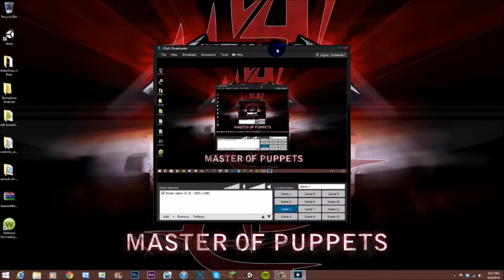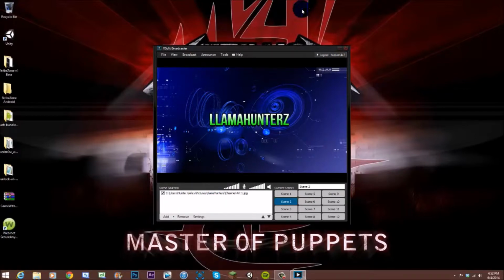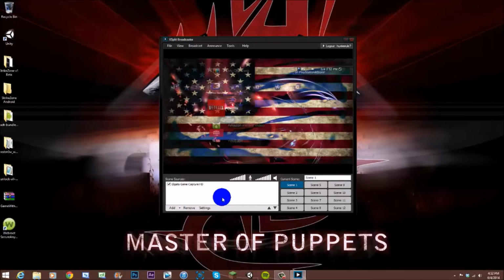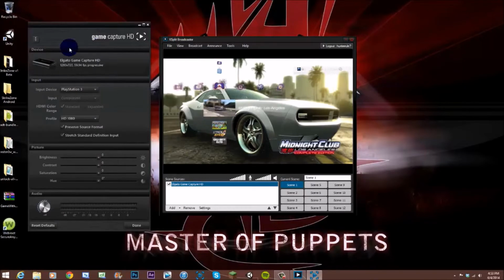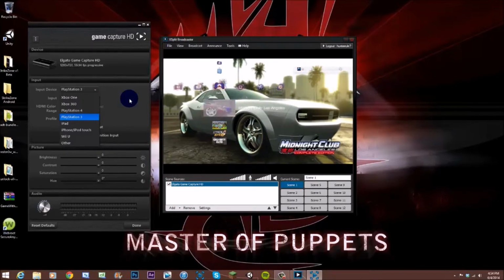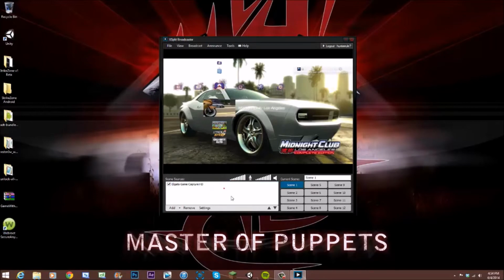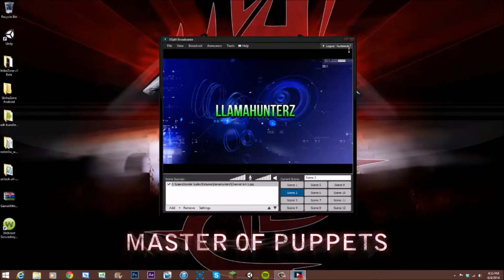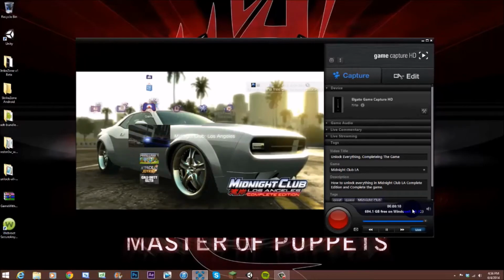Best Console Recording/Livestream Software For PS3 & Xbox 360